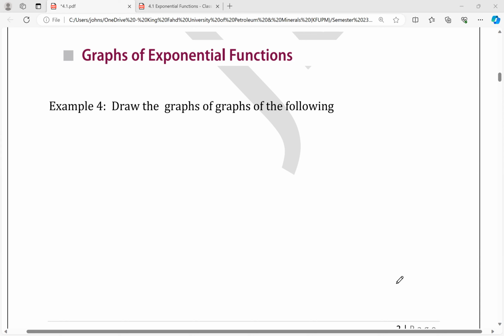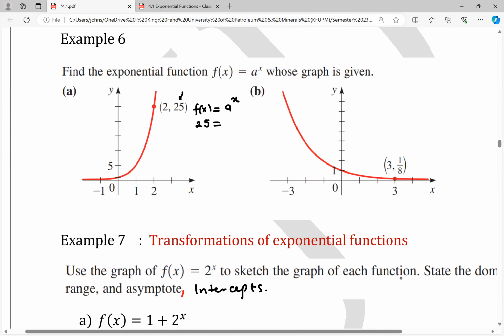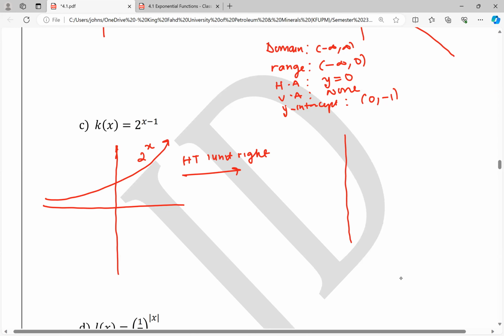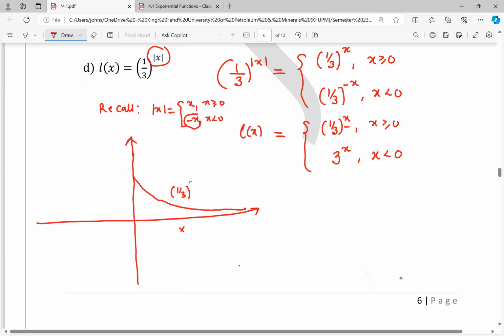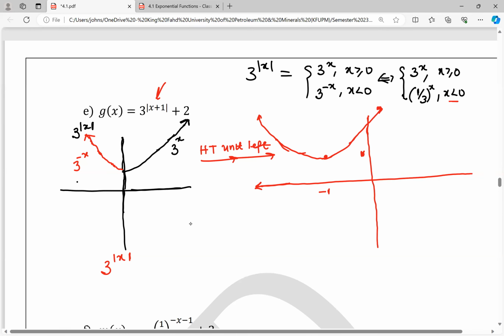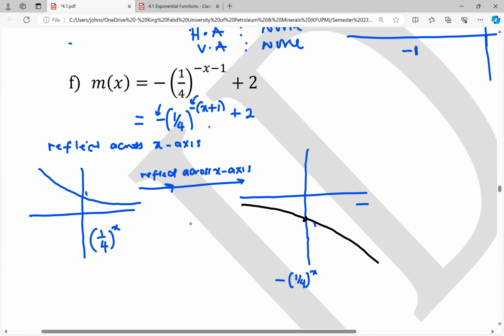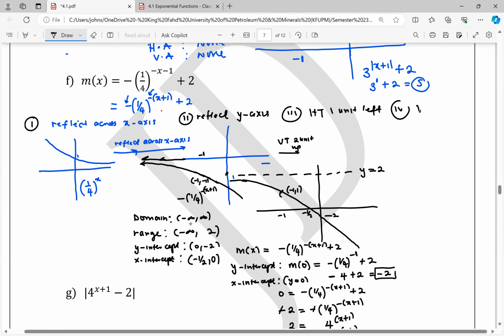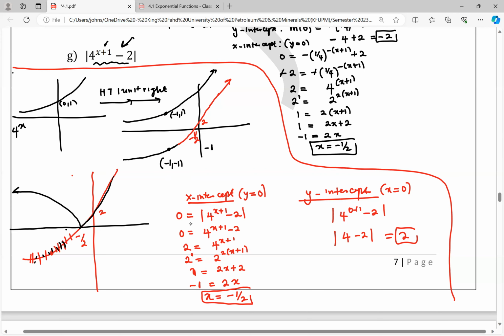4 1_ Part 2( How to graph exponential functions using transformation)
This videos explains with several examples how to graph exponential functions  using transformations.